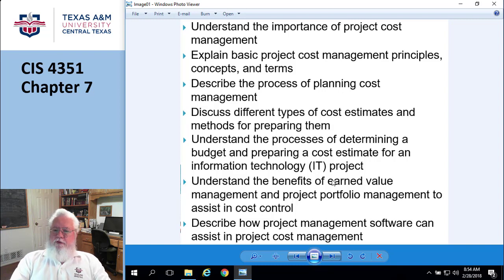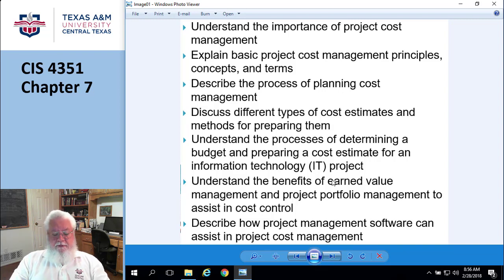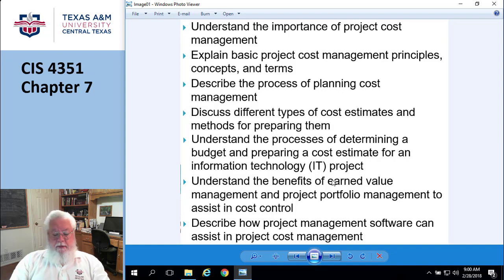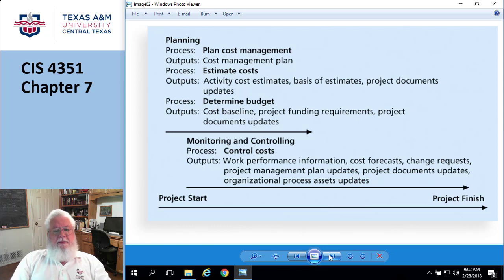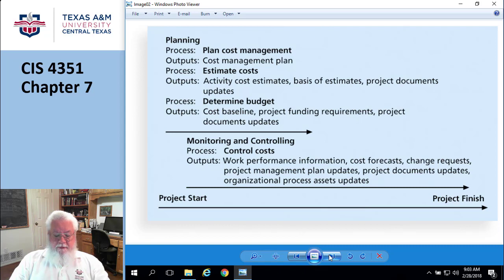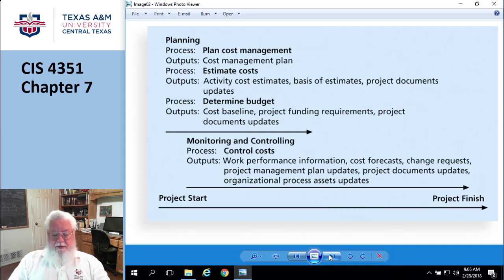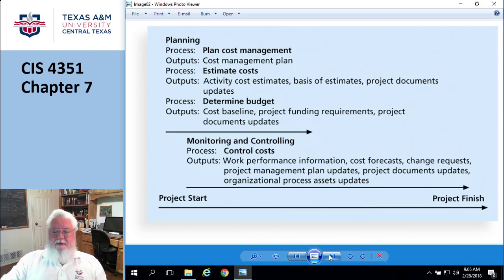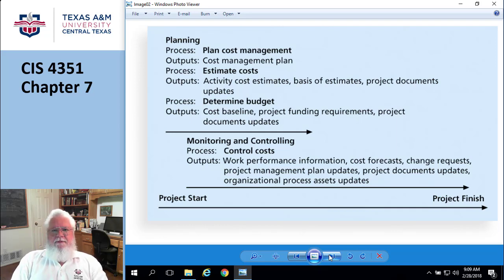CIS4351 Chapter7 Part1